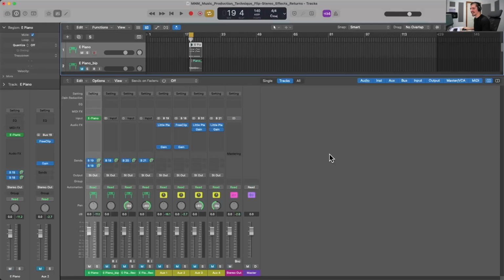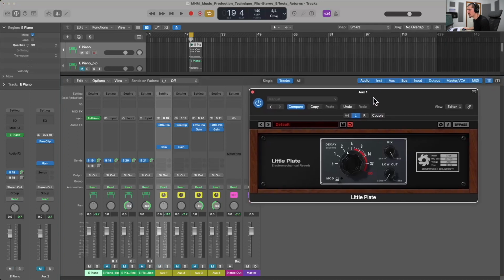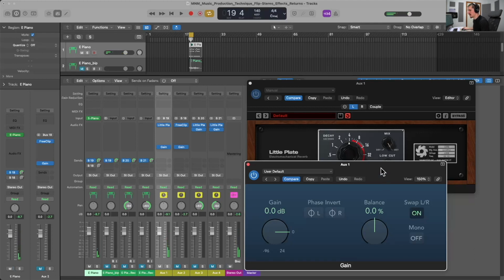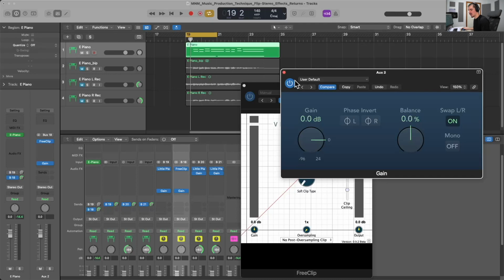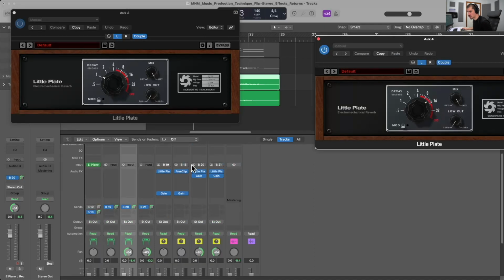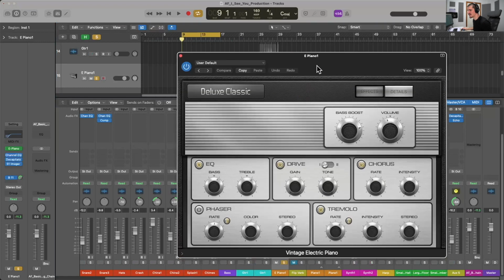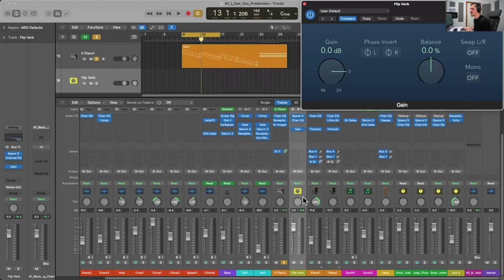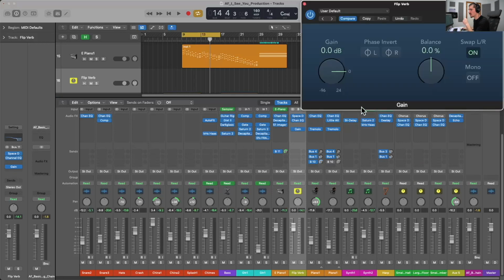Flipped-Stereo Return Channels: Music Production Technique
This video is about balancing and widening stereo tracks with flipped-stereo returns. This straightforward technique can help reduce the lopsidedness of stereo tracks within the mix while still offering full stereo effects we love.

Timestamps:
00:00 Intro
00:19 The Concept
01:17 The Demo
05:59 Flip-Stereo Effects Returns In Action